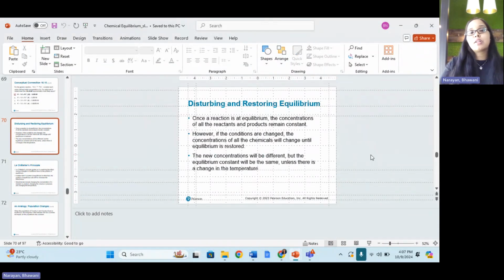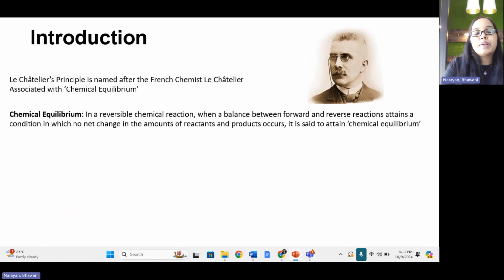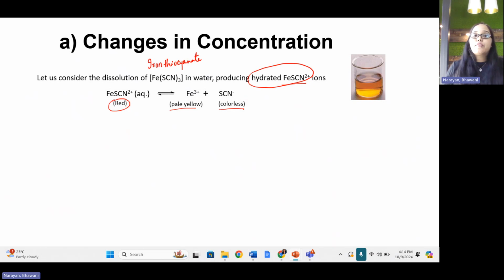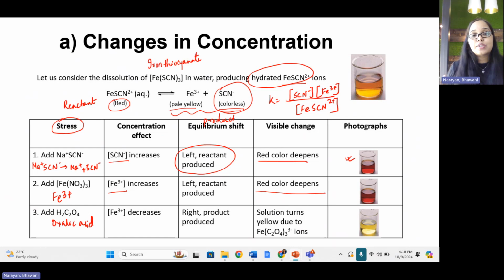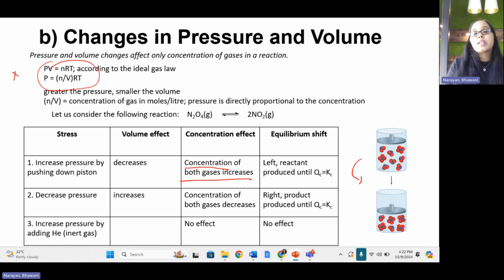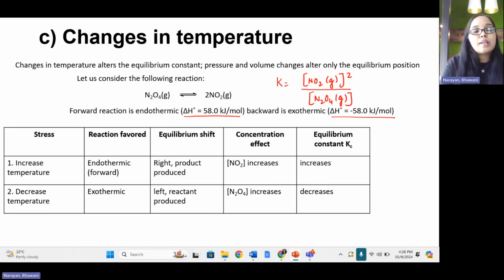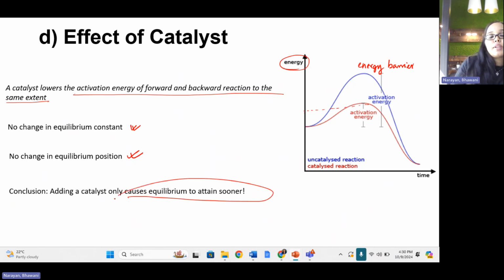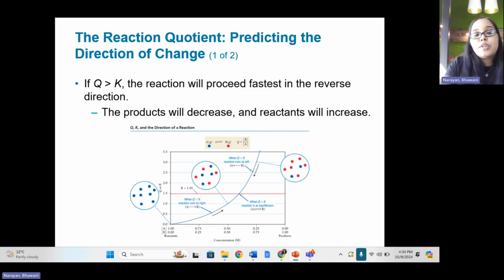Le Chatelier's Principle explained with examples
In this video, I have tried to explain the concept of Le Chatelier's Principle with suitable examples. This is an important concept in many courses, and an important topic for CSIR UGC NET and GATE. Hope you find it useful!